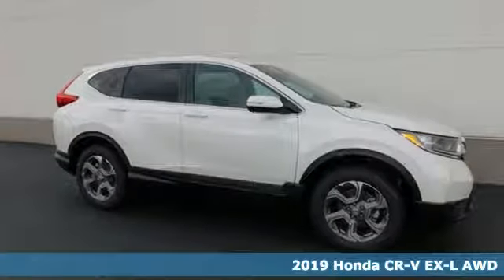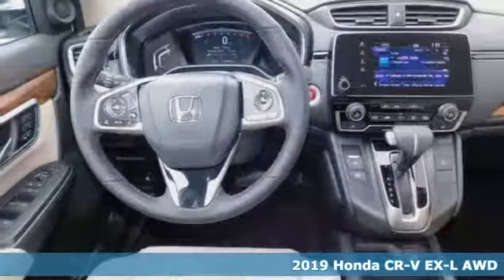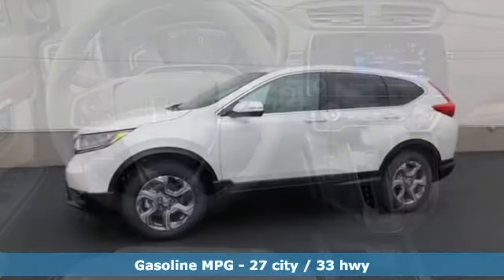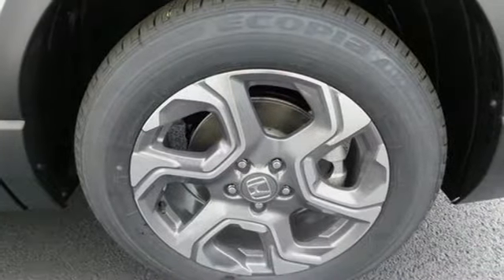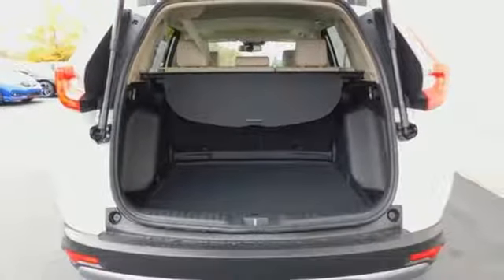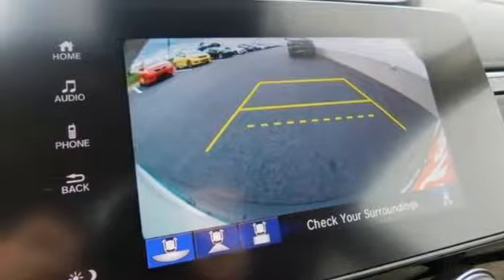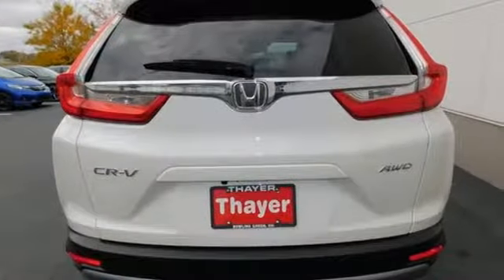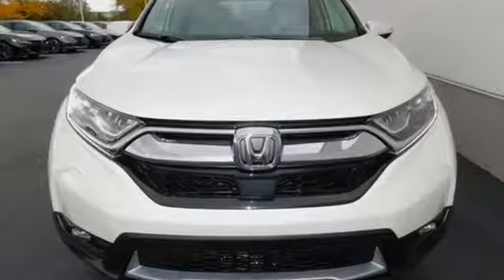New 2019 Honda CR-V Bowling Green OH Perrysburg, OH #19195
Year: 2019
Make: Honda
Model: CR-V
Trim: EX-L
Engine: 1.5L I4 DOHC 16V
Transmission: CVT
Color: White
Interior: Ivory
Stock #: 19195
VIN: 7FARW2H83KE004080

Address:
1019 N Main St